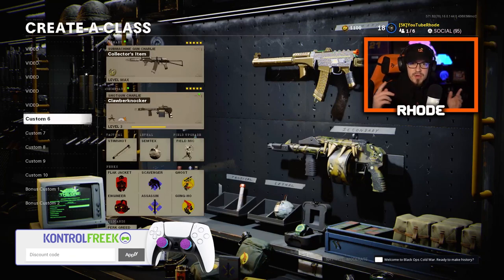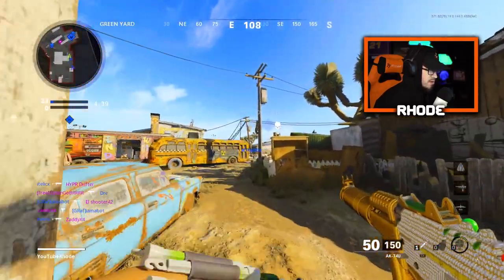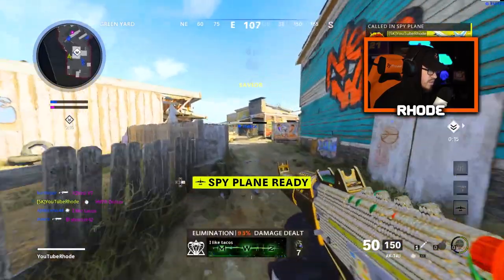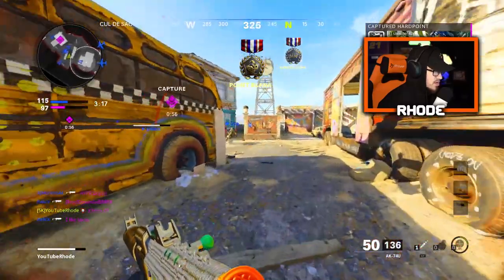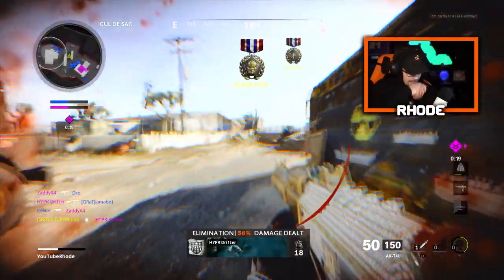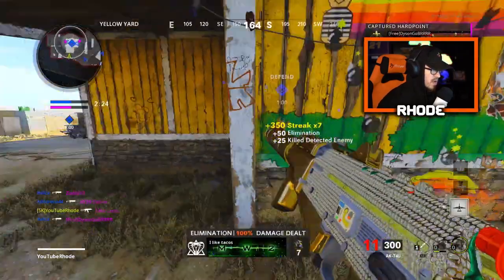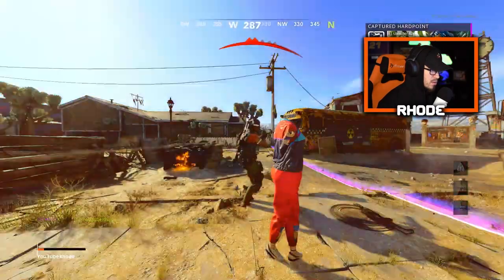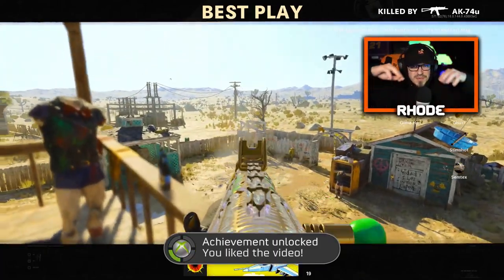The Ak74u Buff in Cold War... Season 3 Best Ak74u Class Setup! Is this still the best SMG?!?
Using the buffed AK74u Class Setup in Cold War! After the Major Nerf the next day they changed this weapon to make it the best SMG in Cold War! Ak74u best class!